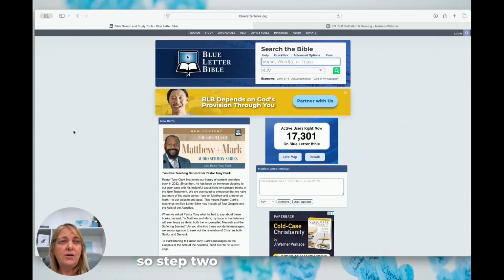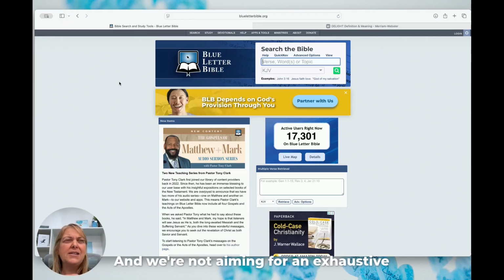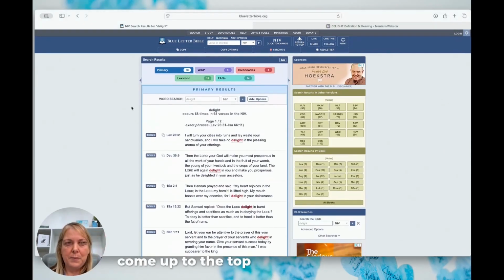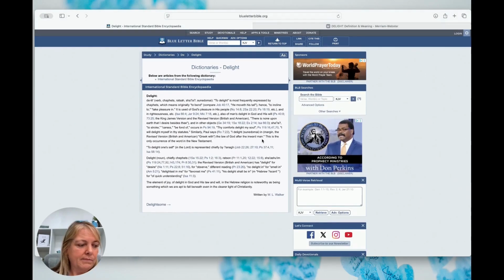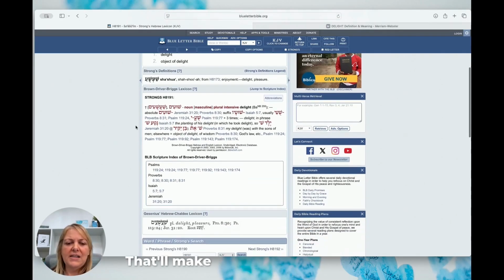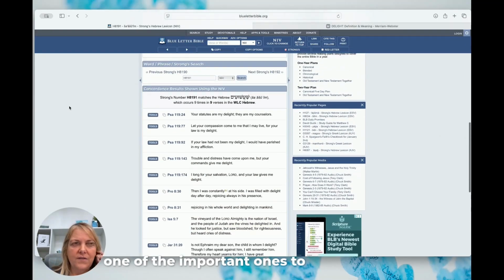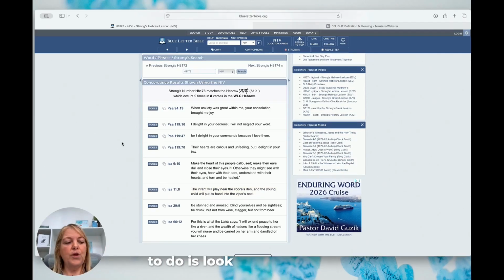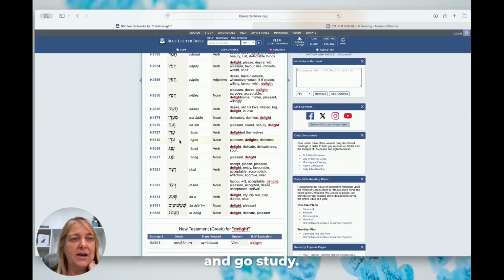Word Study Walkthrough | How to Study a Word in Scripture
Let's walk through how to do a Bible word study step-by-step, using the word delight as our example.

Join me for a hands-on tutorial, designed to show you what a word study actually looks like in practice—how to slow down, explore meaning, trace a word through Scripture, and notice what God may be highlighting.

This video follows the Topical Bible Study walkthrough, where we traced a theme through Scripture and noticed several words that kept repeating. One of those words was delight. Here, we zoom in and follow that word more closely.

📄 Free Companion Toolkit
Signup for the 119 Bible Bootcamp (free) to download the companion toolkit to follow along and keep your notes organized

🎧 Watch Episode 56 (Overview)
Want to understand the “what” and the “why” before the how?

🔧 Bible Study Tools Used in This Video
Use whichever tools work best for you:

☕️Practice in Community
You’re welcome to practice in community inside the Figs Community Facebook Group—a supportive, no-pressure space to learn together.

📖About 119 Bible Bootcamp
119 Bible Bootcamp is a special series designed to help you fall in love with Scripture.

Together, we’re learning how to read the Bible with confidence, curiosity, and clarity—using simple tools and practices that help Scripture come alive without pressure or overwhelm.